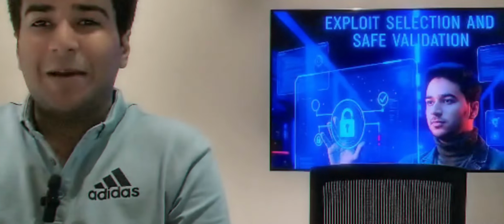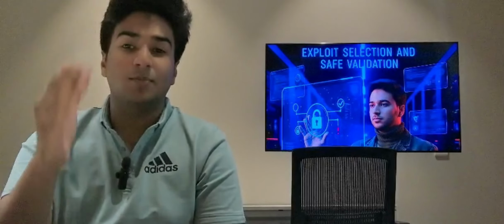Offensive-Security Track: Interpreting Scan Output & Triage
You've run the vulnerability scan, now what? This is the critical next step in security: interpreting the data and triaging the risks!

In this video, we move beyond just running tools and focus on the essential skill of understanding the results. If you missed the basics, we'll start with a quick recap of the fundamental scanning tools we covered previously (like Nessus, OpenVAS, Nikto, and Nuclei).

Here's what you'll learn and see in action:

Understanding Scan Output: Learn how to read and make sense of the overwhelming amount of data produced by modern vulnerability scanners.

Live Demos: We specifically use outputs from the powerful Nuclei templating engine and basic curl commands to extract targeted information, showing you how to dig deep into specific findings.

The Art of Triage: Discover the methodology for prioritizing vulnerabilities. Learn how to distinguish between high-risk, immediate threats and lower-priority findings to maximize your remediation efforts.

From Theory to Practice: Watch as we turn raw scan data into clear, actionable security tasks.

Level up your security game by mastering the interpretation phase! Don't just scan, understand, and act!